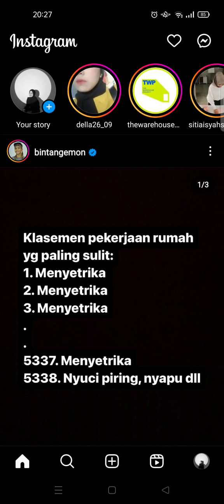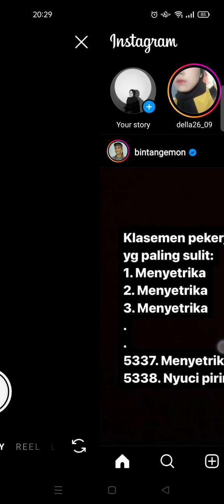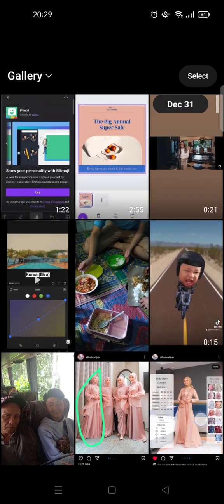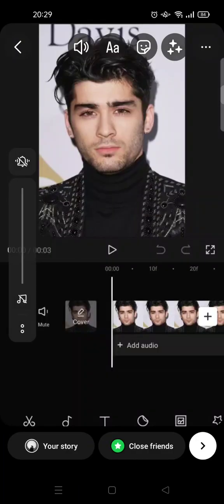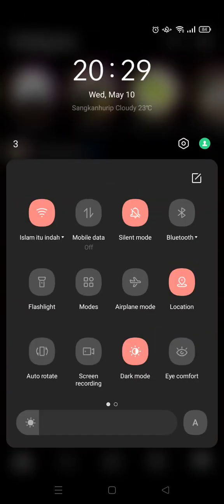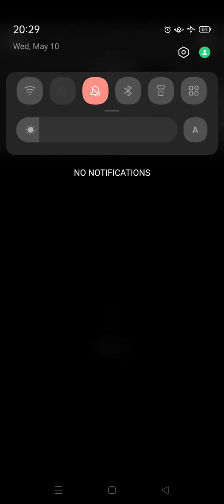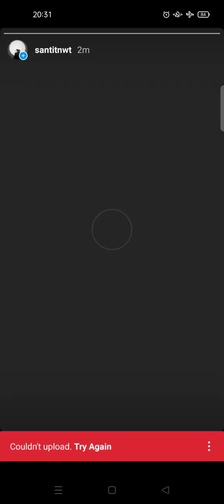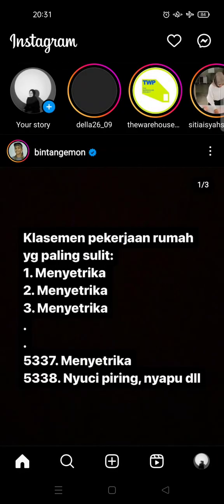~ Can You Delete an Instagram Story Mid-Upload? Find Out Now!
Get ready to uncover the Instagram secret you never knew existed! In this video, we delve into the burning question: Can you delete an Instagram story mid-upload? Stick around to discover the answer and learn a game-changing trick!

Have you ever found yourself in a situation where you regretted uploading an Instagram story but didn't know how to stop it mid-upload? Well, fear not, because today I'm going to share with you a simple yet powerful technique to delete your Instagram story before it finishes uploading.

Imagine the relief of being able to rectify a mistake or change your mind about a story you've posted without it ever seeing the light of day. With this method, you can do just that, saving yourself from any potential embarrassment or inconvenience.

So, how does it work? It's all about timing and a clever use of your phone's settings. By following the steps outlined in this video, you'll gain the ability to halt the upload process and delete your story before it goes live on your profile.

Not only will I walk you through the step-by-step process, but I'll also provide valuable insights into why this trick works and how you can make the most of it in various scenarios.

Don't miss out on this opportunity to level up your Instagram game and take control of your content like never before.

Remember, if you found this video helpful, be sure to give it a thumbs up, leave a comment sharing your thoughts, and don't forget to subscribe to my channel for more Instagram hacks and tips. Together, let's master the art of social media storytelling!